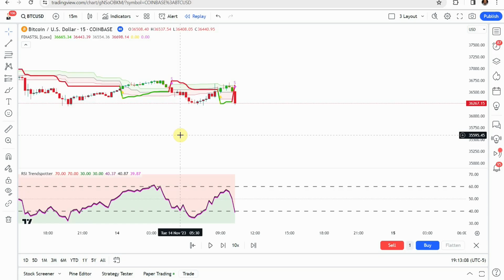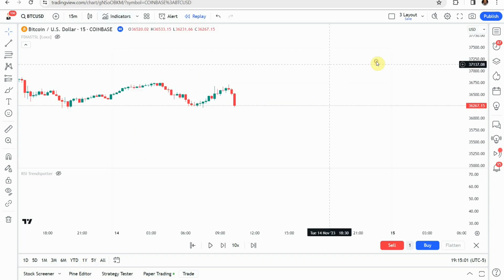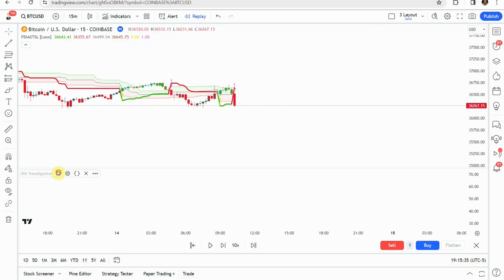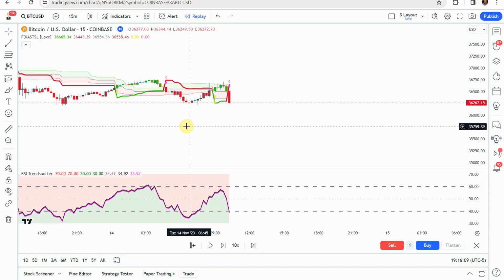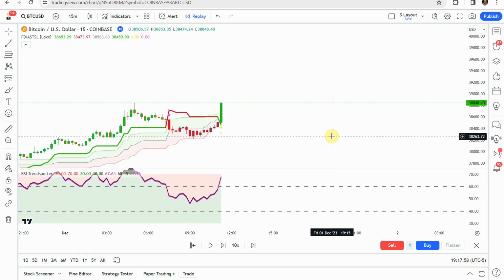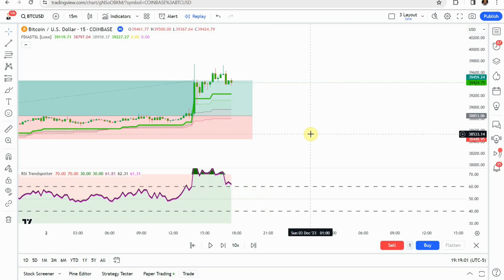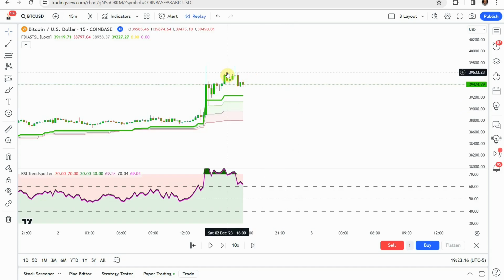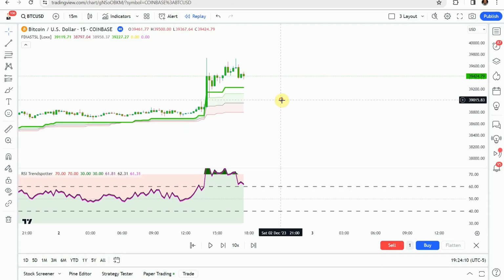STOP Trading Until You Learn THIS Scalping Strategy?? MUST-WATCH Video for All Traders??